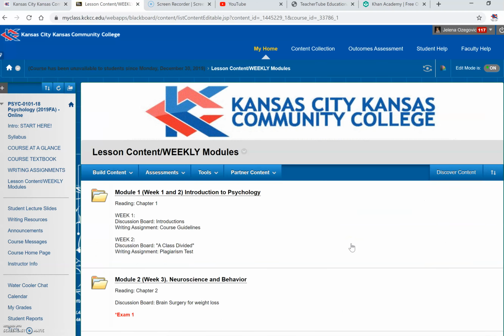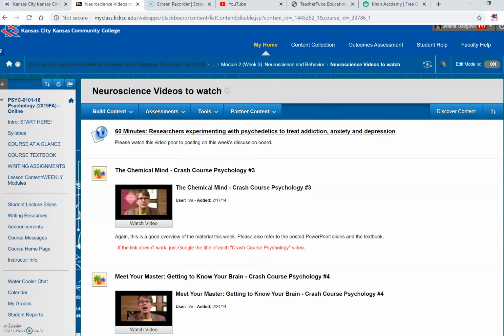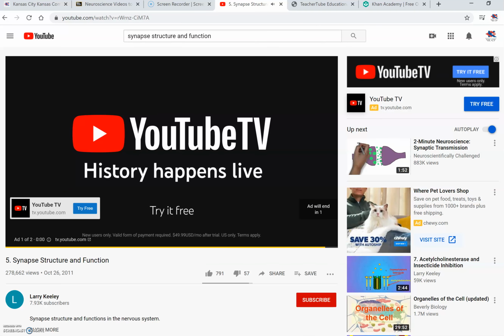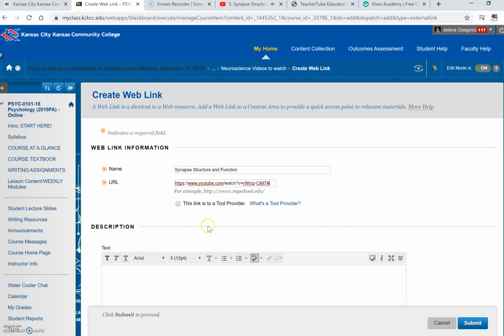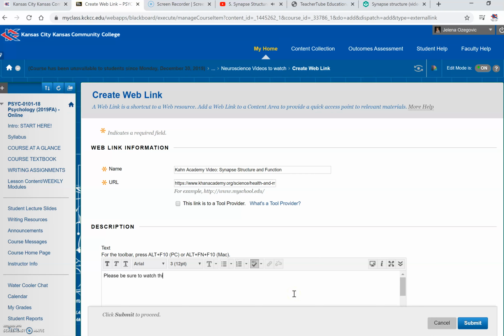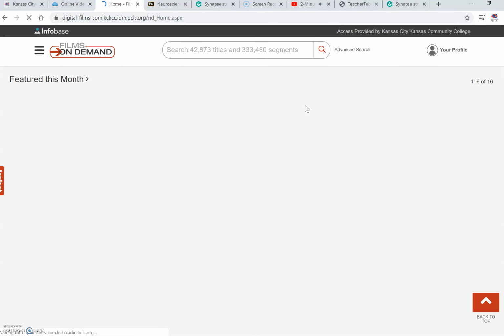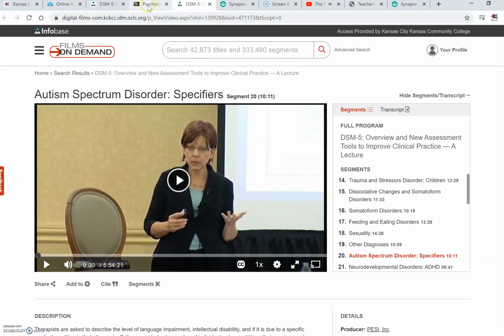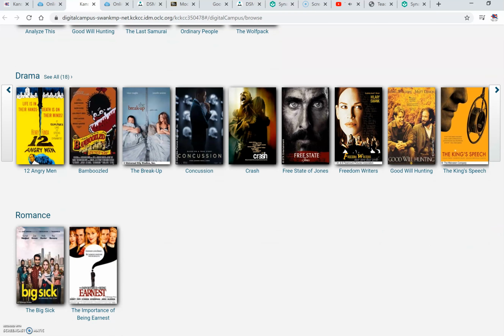Adding Video to Blackboard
This is a brief video showing you how to add a URL video link to Blackboard.